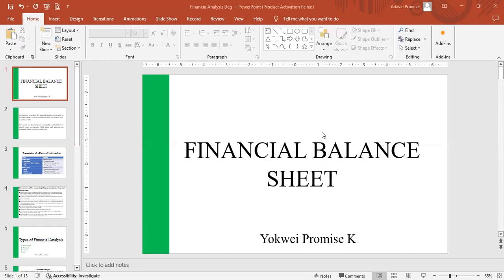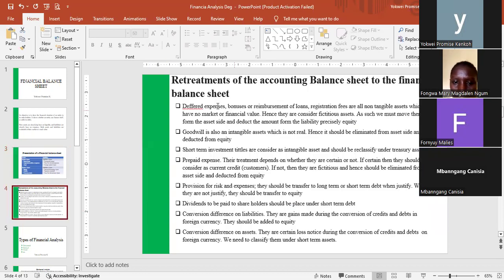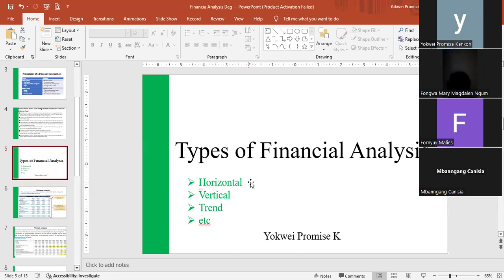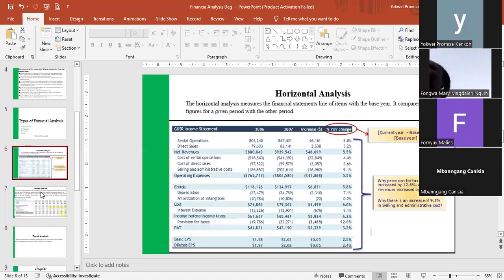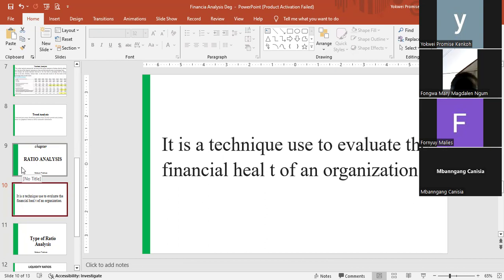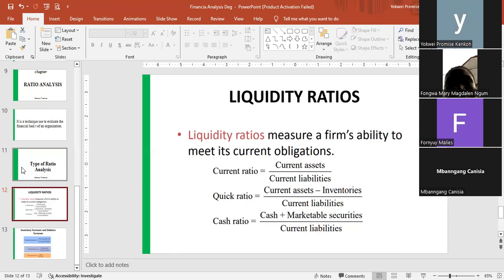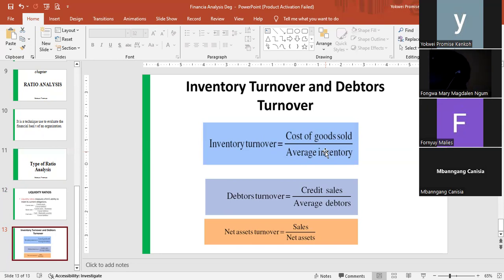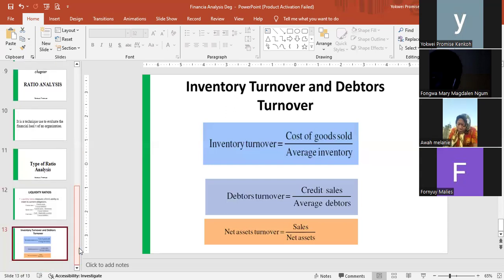Financial Balance Sheet and liquidity ratio